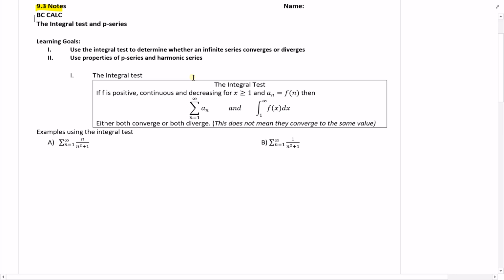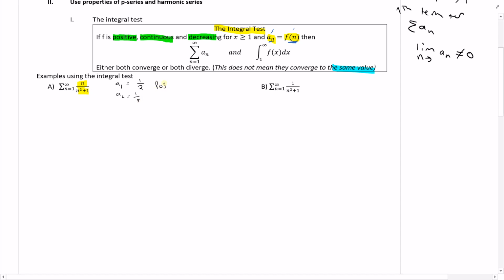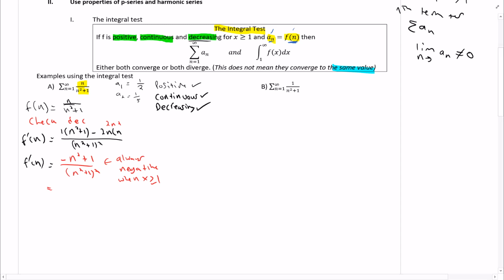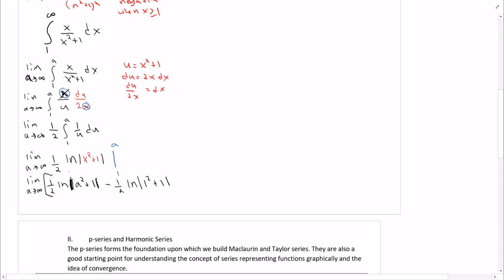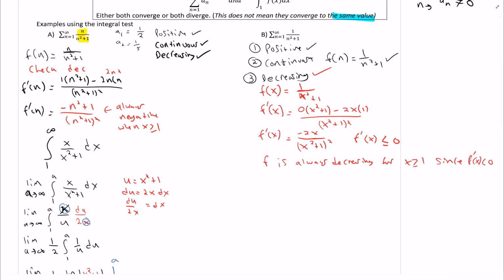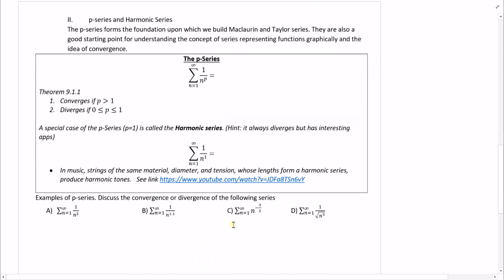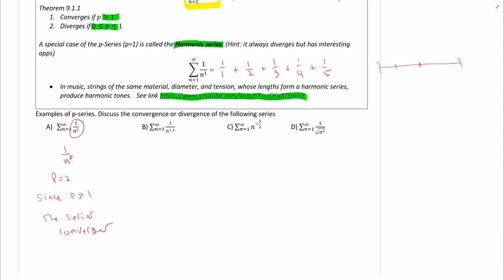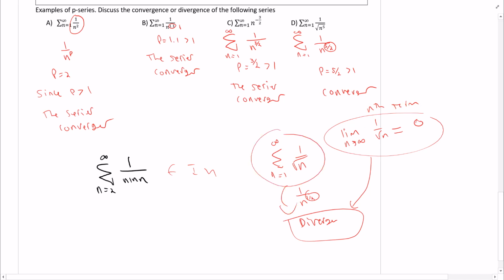9 3 Notes